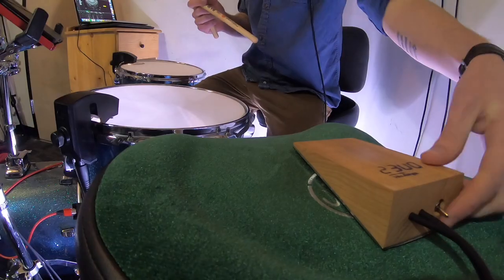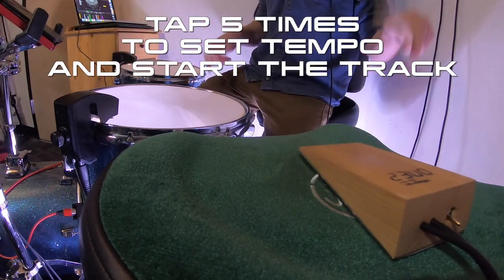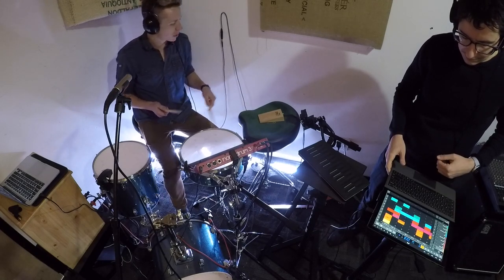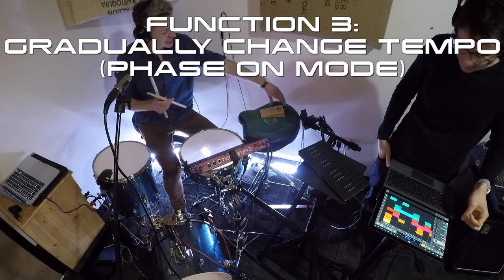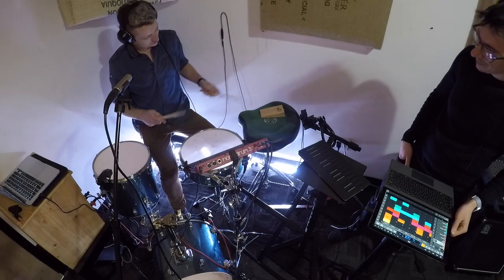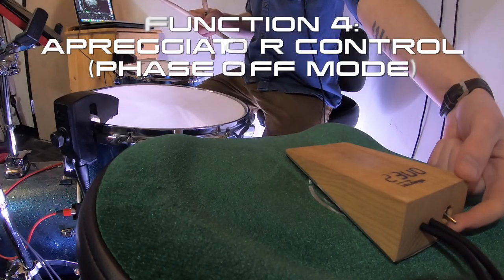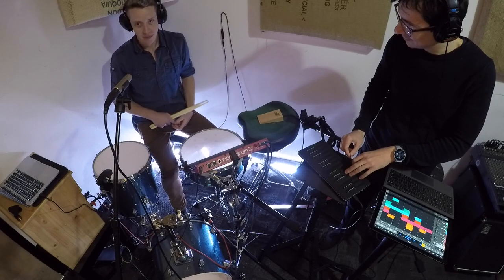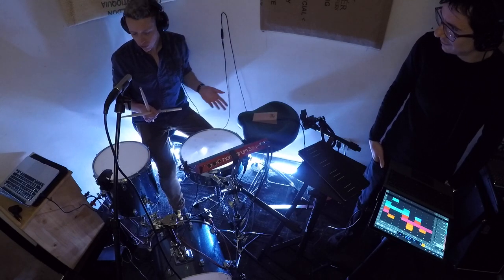Ploytec ONE.2 Functions, Live Electronics workflow in duo (FM Collusion)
After a few months of tinkering and refining our new project, this is the workflow we use for our live electronic duo project called FM Collusion.
This is also an in-depth review of the Ploytec ONE.2 (link below, with the full gear we use).
The pedal acts as a link for both our rigs.

This is a duo project with Brooklyn based drummer Luke Markham

Overall, we are pretty happy with the results and workflow.

SYNCING

Ploytec ONE.2
MIDI Clock Tap Tempo Pedal
DRUMS

Sensory Percussion
Nord Drum 3-P
MacBookPro 13

KEYS/DAW
Roli Seaboard Block (midi controller)
Bitwig (daw/loops)
Microsoft Surface Pro 6 running Arch Linux